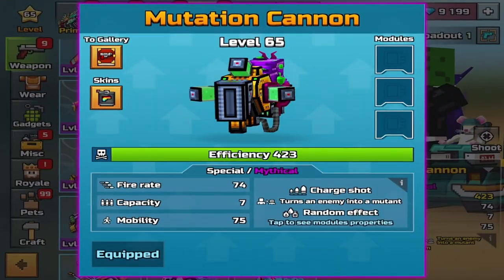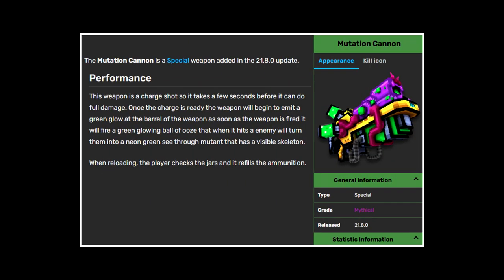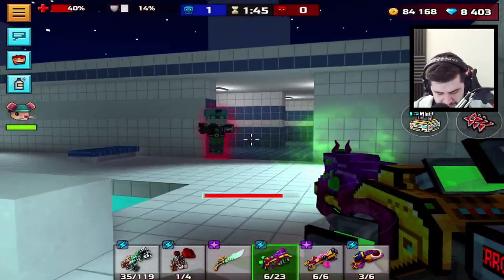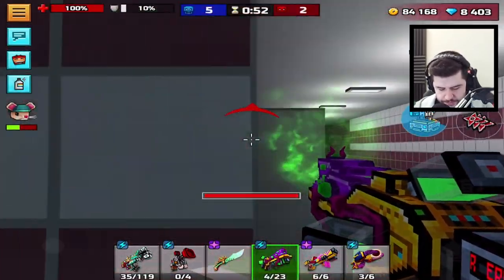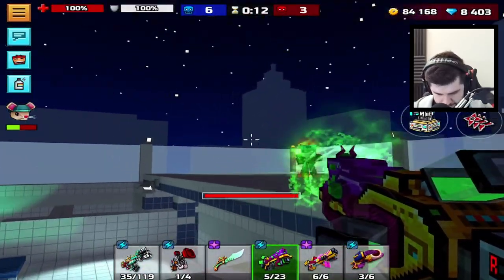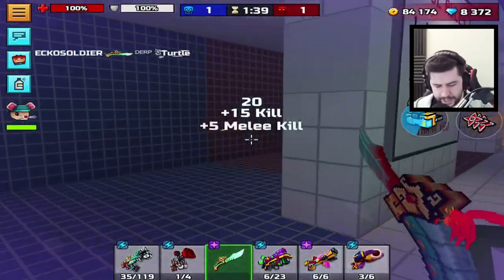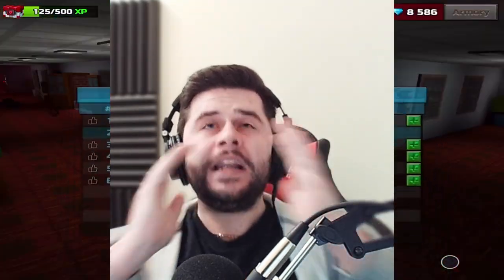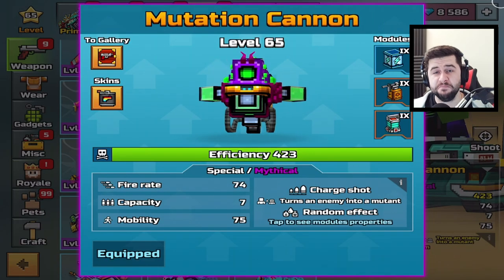Trolling players in 1 v 1 duels with Mutation Cannon (Pixel Gun 3D)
Today I am trolling players with the Mutation Cannon in Pixel Gun 3D 1 V 1 Duels! let's have some fun!